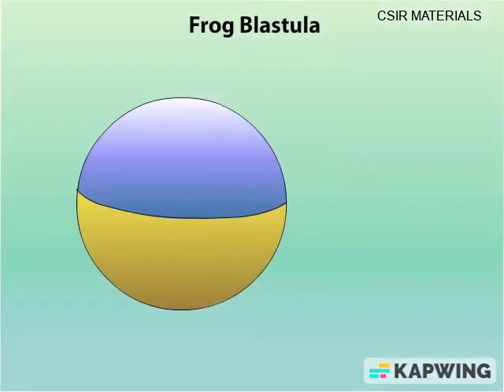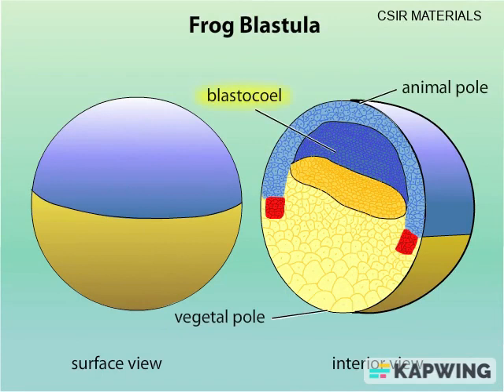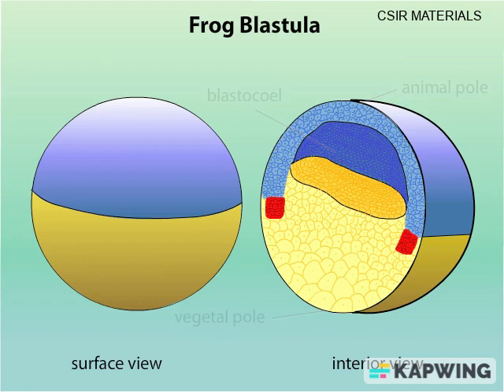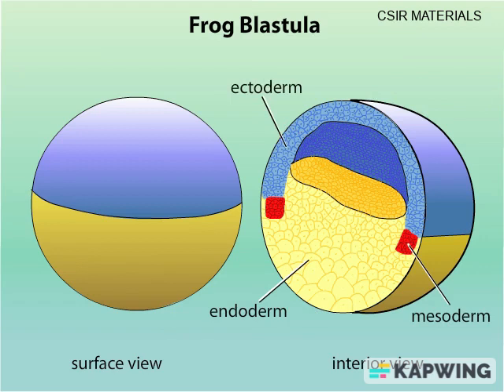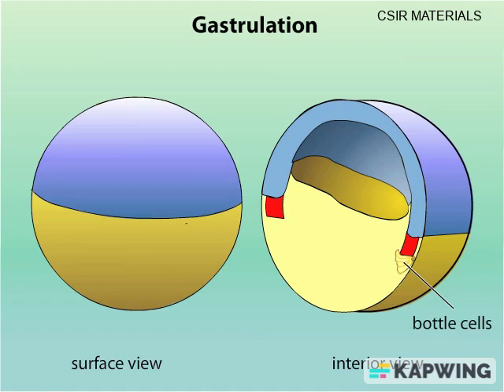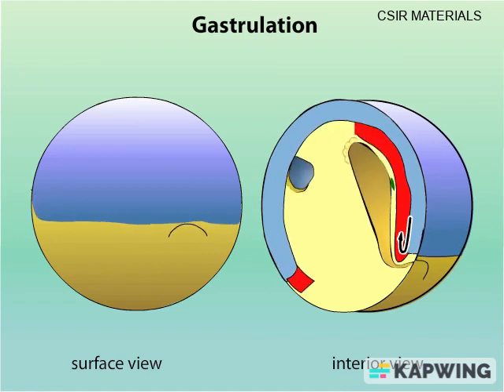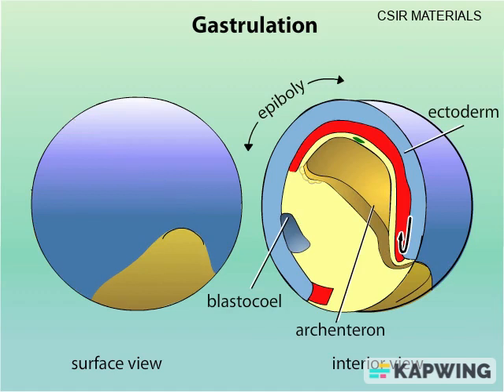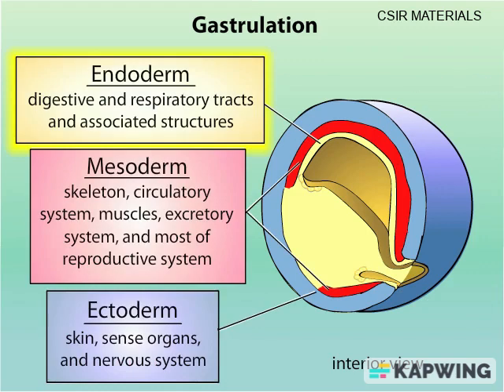GASTRULATION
Gastrulation is defined as an early developmental process in which an embryo transforms from a one-dimensional layer of epithelial cells (blastula) and reorganizes into a multilayered and multidimensional structure called the gastrula.